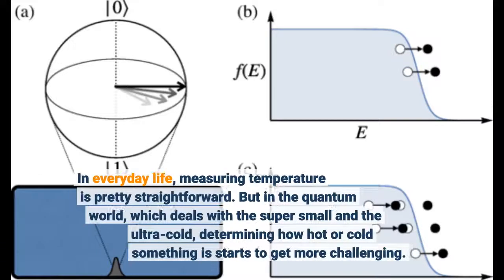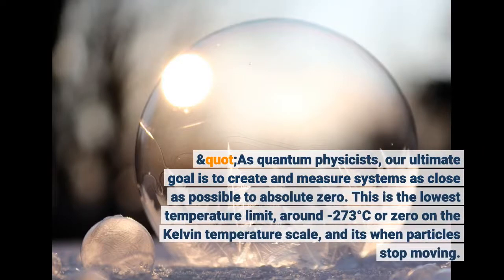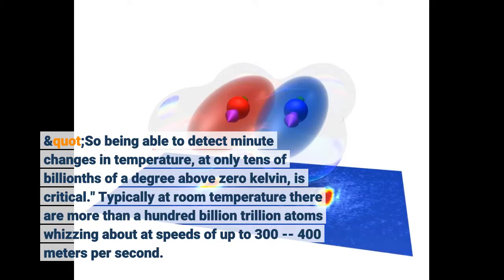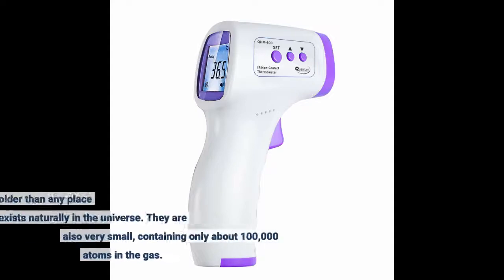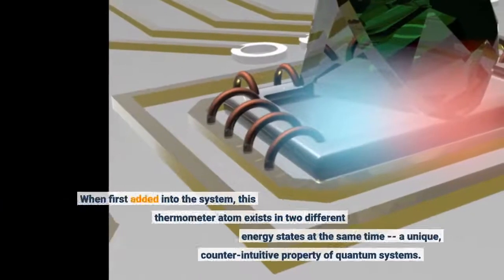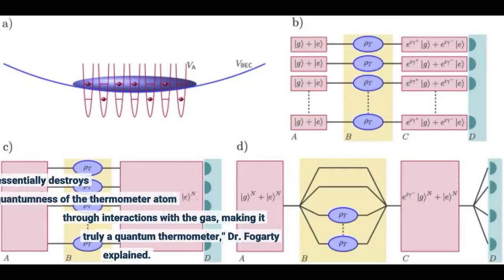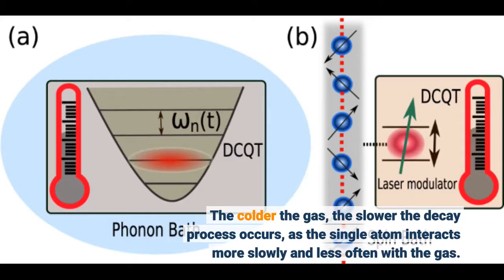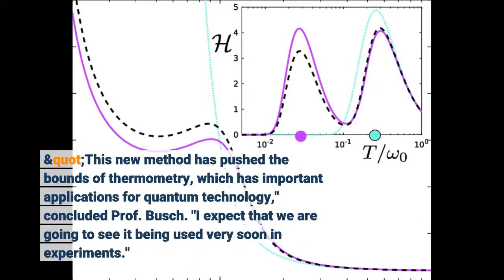A quantum thermometer for measuring ultra-cold temperatures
A quantum thermometer for measuring ultra-cold temperatures - Information for all latest updates Science and Technology

In everyday life, measuring temperature is pretty straightforward. But in the quantum world, which deals with the super small and the ultra-cold, determining how hot or cold something is starts to get more challenging. Now, in a collaboration between the Okinawa Institute of Science and Technology Graduate University (OIST), University College Dublin and Trinity College Dublin, researchers have described a quantum process that uses a single atom as a thermometer to sensitively measure the temperature of an ultra-cold gas. "As quantum physicists, our ultimate goal is to create and measure systems as close as possible to absolute zero. This is the lowest temperature limit, around -273°C or zero on the Kelvin temperature scale, and it's when particles stop moving. These ultra-cold systems are important for successfully harnessing quantum technologies or reducing noise in quantum experiments," said Professor Thomas Busch, head of the Quantum Systems Unit at OIST and co-author of the study, published as an Editor's Suggestion in Physical Review Letters. "So being able to detect minute changes in temperature, at only tens of billionths of a degree above zero kelvin, is critical."
Typically at room temperature there are more than a hundred billion trillion atoms whizzing about at speeds of up to 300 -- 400 meters per second. "When we measure the temperature in a room, we don't try and measure the movement of all these atoms, we just take measurements from a thermometer," said Dr. Thomás Fogarty, a scientist in the Quantum Systems Unit. "Although one could, in principle, try to measure the velocity of all the atoms in a quantum system, we wanted to design a simpler and better method that uses a quantum thermometer."
But using a thermometer to measure a quantum system isn't simple. These systems are colder than any place that exists naturally in the universe. They are also very small, containing only about 100,000 atoms in the gas. If the thermometer is too large or too warm it would heat up the gas being measured and destroy the system's quantum properties. So instead, the approach this collaboration took was to use a thermometer that was also very small and very cold -- a single, super-cooled atom.
When first added into the system, this thermometer atom exists in two different energy states at the same time -- a unique, counter-intuitive property of quantum systems. But as the thermometer atom interacts with the ultra-cold gas, the quantum features of this combined energy state decay. The rate at which this decay occurs is directly related to the temperature of the ultra-cold gas being probed, so as the scientists measure the state of the thermometer atom, they can accurately infer the temperature.
"This process essentially destroys the 'quantumness' of the thermometer atom through interactions with the gas, making it truly a quantum thermometer," Dr. Fogarty explained.
The researchers also reported the optimal timings for when the measurements should be taken, as well as the ideal strength of the interactions between the single atom and the gas, to get the best sensitivity and the least amount of noise. The colder the gas, the slower the decay process occurs, as the single atom interacts more slowly and less often with the gas. "Therefore, in order to measure temperature at the lowest extremes we need to wait a long time before measuring and we require weaker interactions to maximize the signal and minimize the noise," added Dr. Fogarty.
The team is now exploring numerous paths to improve the method's sensitivity, such as by using machine learning to optimize the interactions between the thermometer atom and the gas, or by introducing more thermometer atoms into the system so more complex quantum interactions can occur.
"This new method has pushed the bounds of thermometry, which has important applications for quantum technology," concluded Prof. Busch. "I expect that we are going to see it being used very soon in experiments."